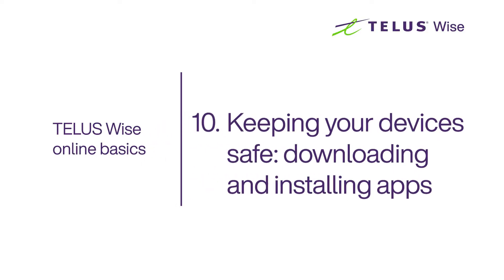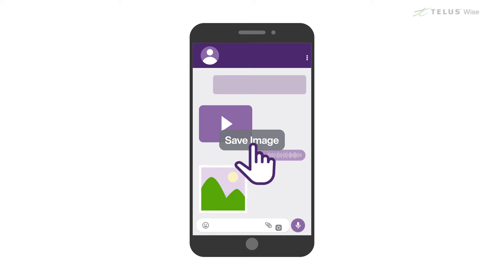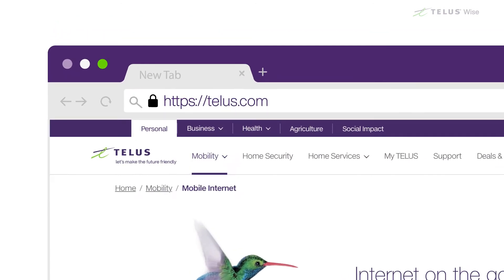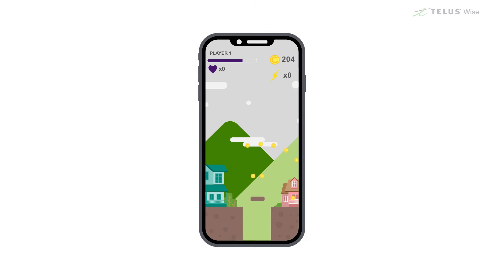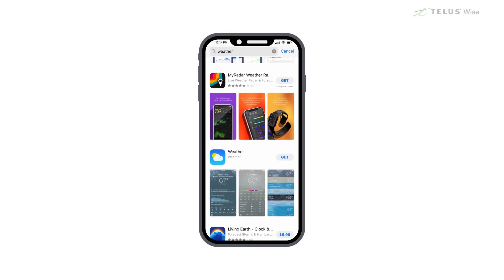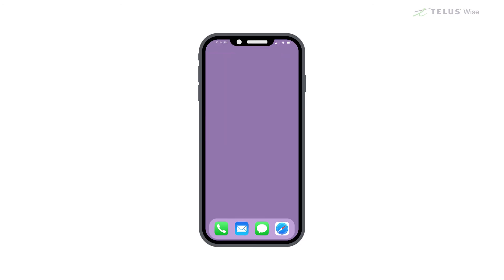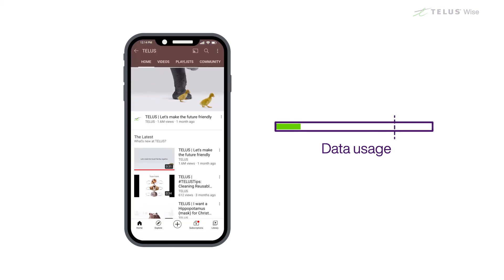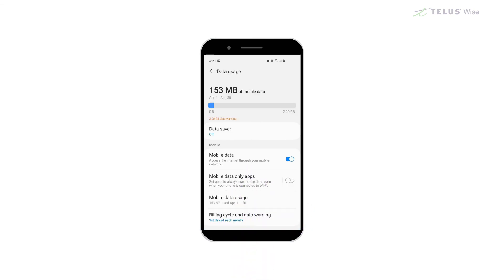TELUS | Keeping your devices safe: downloading and installing apps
TELUS Wise online basics | This video teaches you how to download, install and uninstall apps and manage your data usage.
For more TELUS Wise online basics videos and to access workshops and other resources that empower you to stay safe in our digital world